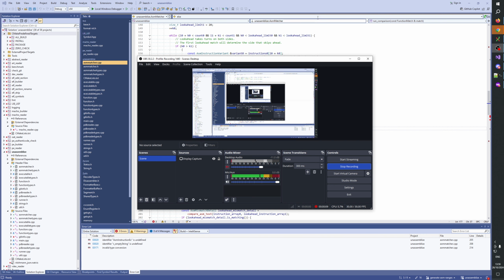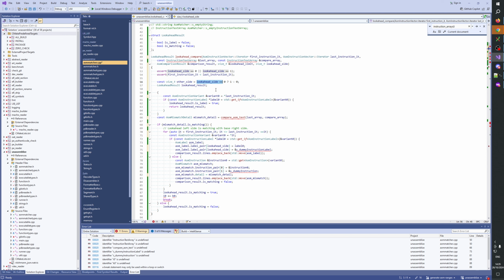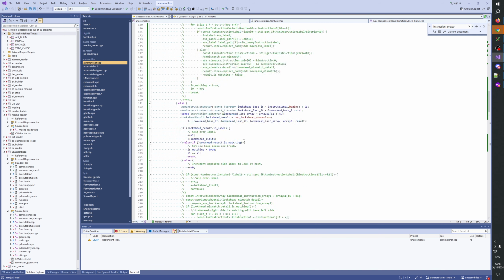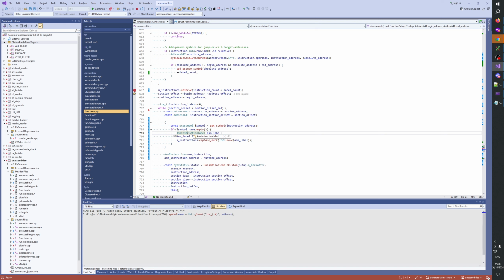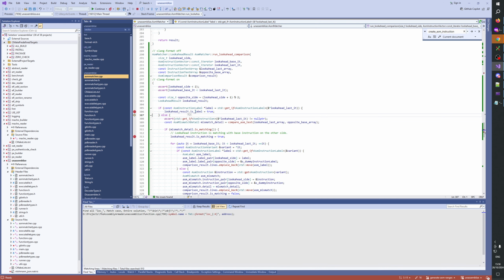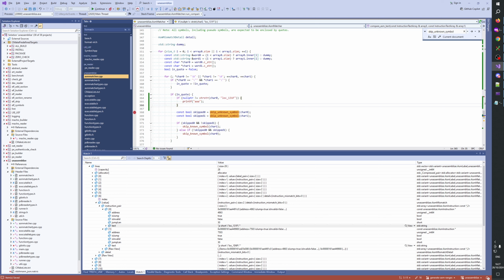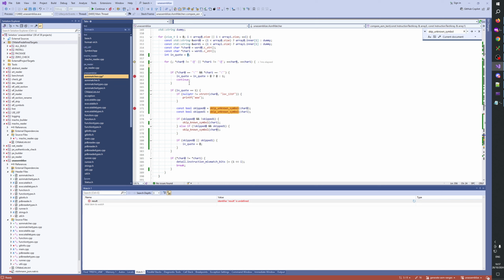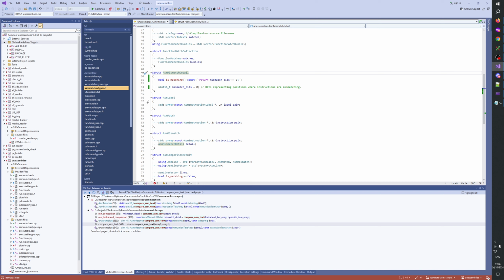Let's fix Generals Zero Hour 0201 - Thyme - unassemblize: Implement asm matcher 6